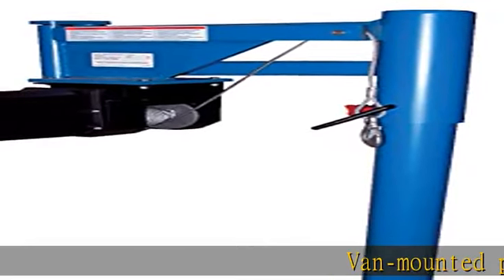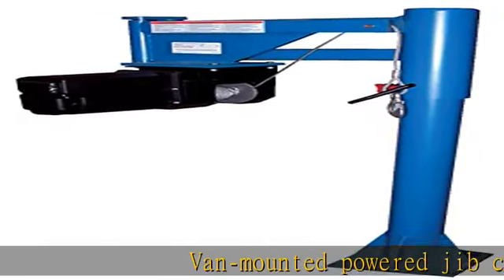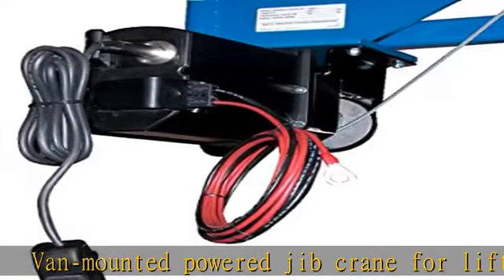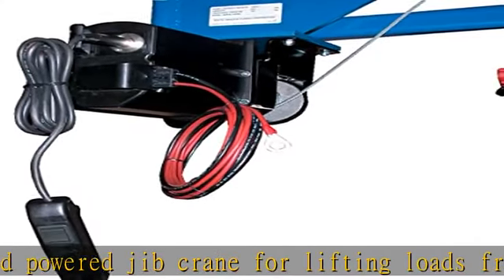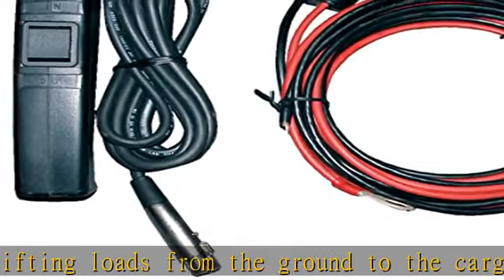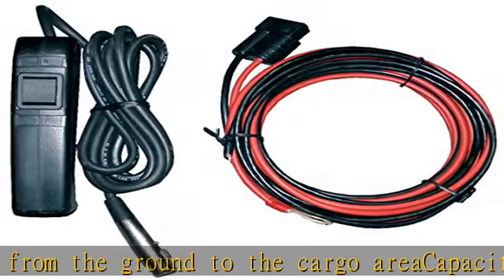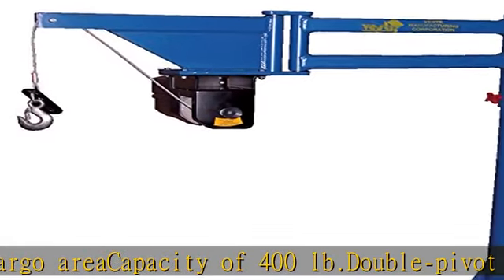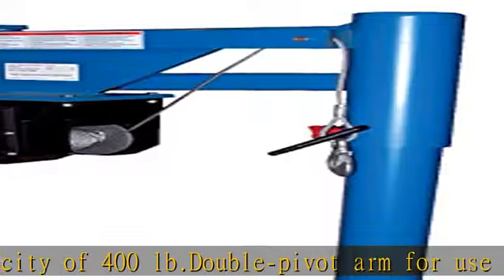Vestil VAN-J-DC Van Mount DC Powered Jib Lifter, Steel, 400 lb. Capacity, 46' Cable Length, 46-1/16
Vestil VAN-J-DC Van Mount DC Powered Jib Lifter, Steel, 400 lb. Capacity, 46' Cable Length, 46-1/16" Height